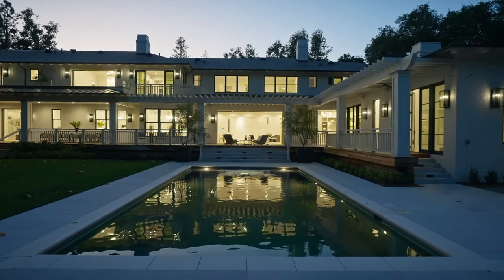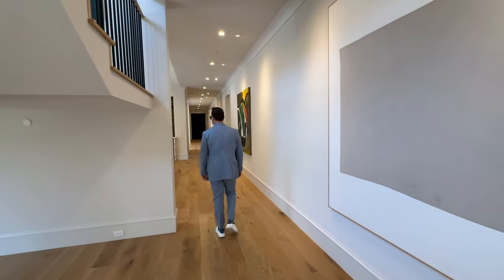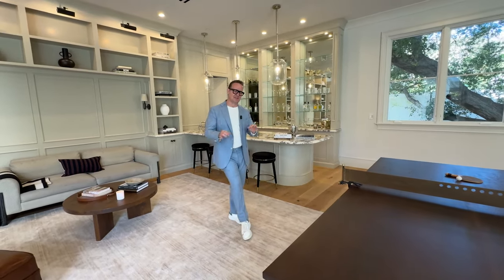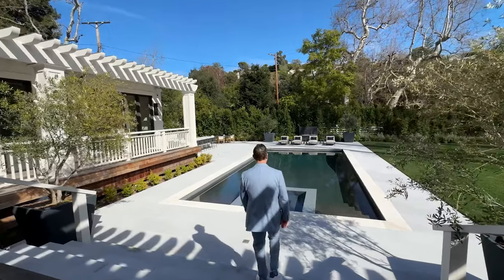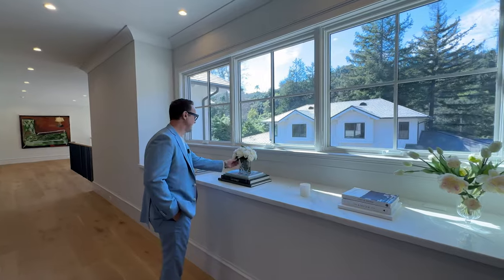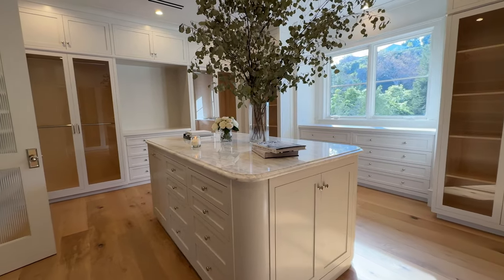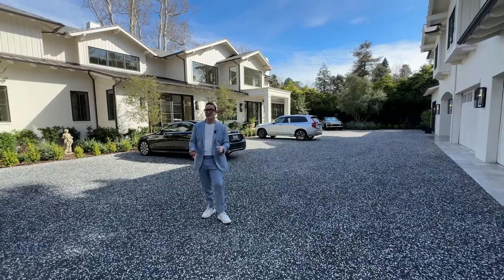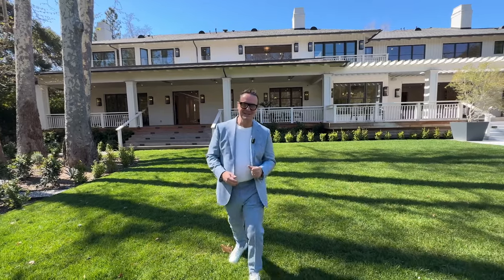INSANE $27,000,000 Hamptons Home in LA - Mega Mansion Tour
Dive into luxury like never before! Nestled in the heart of Rustic Canyon, behind the seclusion of majestic gates, lies a paradise that redefines elegance and tranquility. Welcome to the Estate - a masterpiece of timeless design and unparalleled craftsmanship that promises more than just a home; it offers a retreat into a world of serene beauty and opulence.

From the moment you drive through the grand arched brick porte-cochere, you know you're in for an extraordinary experience. Spanning a private, flat acre surrounded by towering Sycamore trees, this newly constructed Hamptons-inspired haven boasts seven lavish bedrooms, thirteen luxurious bathrooms, a six-car garage, and even a chic detached guest house perfect for staff or family visitors.

WHATS INSIDE

- A journey through a grand foyer that leads to expansive living spaces, each more breathtaking than the last.
- A gourmet kitchen that's a culinary artist's dream, featuring double islands, top-of-the-line appliances, and exquisite European marble finishes.
- Exclusive amenities including a private screening room, a climate-controlled wine cellar, park like grounds, and so much more.
- Unwind in the opulent primary suite with its own sitting room, dual vanities and closets, and a private terrace overlooking the estate's stunning grounds.

But that's not all! The Estate's outdoor space is an oasis of its own, with a sparkling pool, jacuzzi, and an outdoor kitchen, all set against the backdrop of seamless vista views that ensure the utmost privacy and tranquility.

- Get an exclusive tour of one of the most luxurious properties in Rustic Canyon.
- Discover the pinnacle of luxury living with features and amenities that will leave you speechless.
- Be inspired by the breathtaking beauty and meticulous attention to detail that make this estate a once-in-a-lifetime offering.

Dive into the comments and let us know what you think about this unparalleled estate. Could this be your dream home?

Special Thanks to Blair Chang and The Agency for allowing me to tour this amazing home

00:00 Introduction
01:17 Entering Grand Foyer
02:05 Formal Sitting Room
02:35 Formal Dining Room
03:07 Kitchen
03:56 Family Room
04:20 Games Room
04:55 Screening Room
05:19 Wine Cellar
05:46 Formal Office
06:19 Outdoor Dining
06:49 Outdoor Living Room
07:13 Pool Deck
07:46 Exploring The Grounds
09:12 Owners Suite
10:00 Owners Bathroom and Closets
11:46 Children's Art Studio
11:59 Additional Bedrooms
13:00 Mud Room
13:15 Motor Court
13:53 Carriage House
15:27 Outro